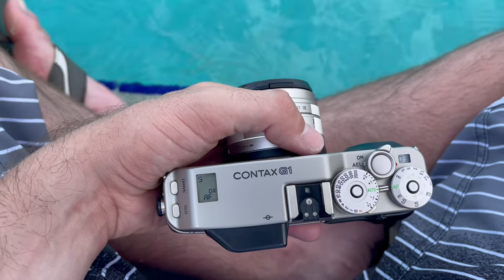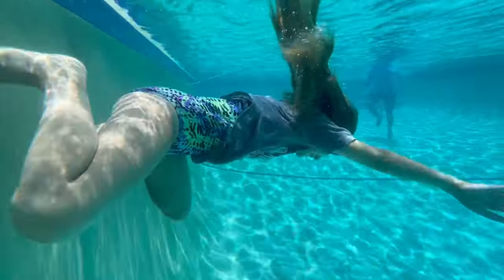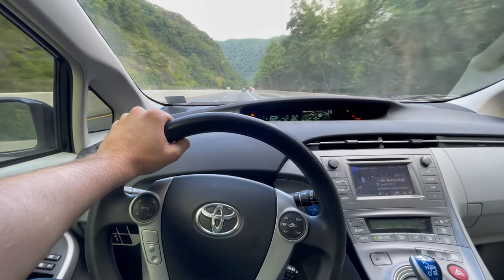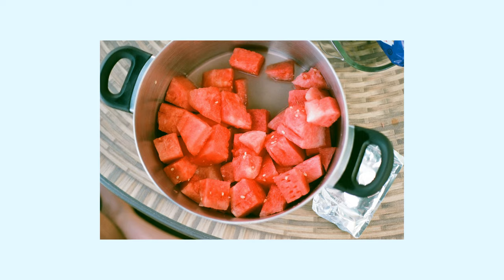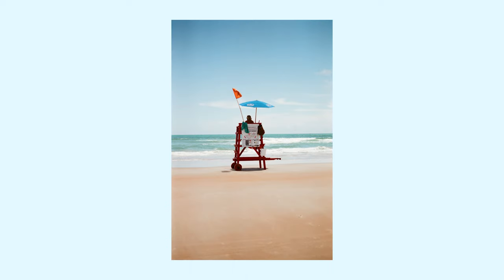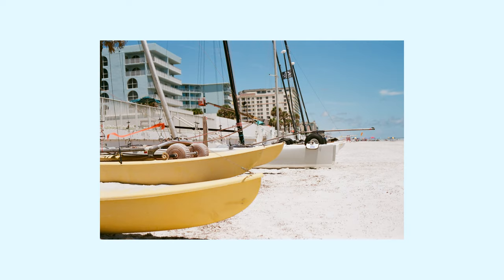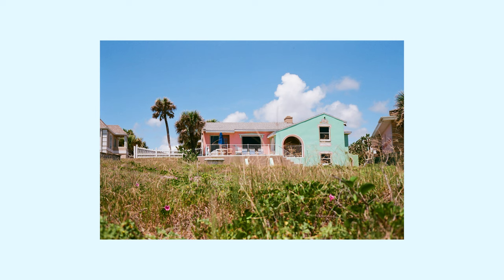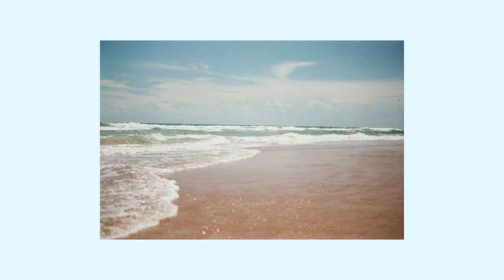Daytona Beach Memories On Kodak Gold 200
Can my Contax G1 survive the sand and grit of Daytona beach Florida?  In this video, I'll be taking you along as we explore the beautiful coastline, soak up the sun, and of course, test out the Kodak Gold 200 film. A film stock that is quickly becoming one of my favorites.

I start off the day by heading down to the beach bright and early with my trusty Contax G1 and load it with a roll of 35mm Kodak Gold 200. As I make our way across the sand, I take in the stunning views of the ocean and capture some breathtaking film photography of the waves crashing against the shore.

Next up, I head over to the boardwalk to try out some of the local attractions. From classic carnival games to thrilling rides, there's no shortage of fun to be had here. And with the Kodak Gold 200 film, I'm able to capture all the excitement and energy of the boardwalk in vibrant, lifelike colors.

Overall, our family trip to Daytona Beach was an incredible experience, and the Kodak Gold 200 film really helped me capture all the special moments. Whether you're a seasoned photographer or just starting out, we highly recommend giving this film a try on your next beach trip or outdoor adventure!

I also can't say enough about the film camera that I decided to bring along for this trip. The Contax G1 really is an amazing rangefinder camera!